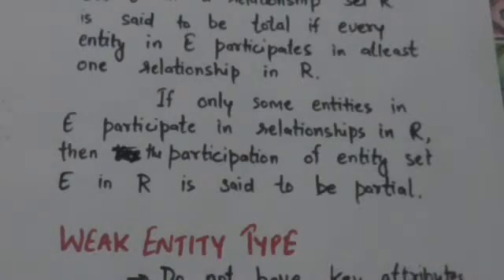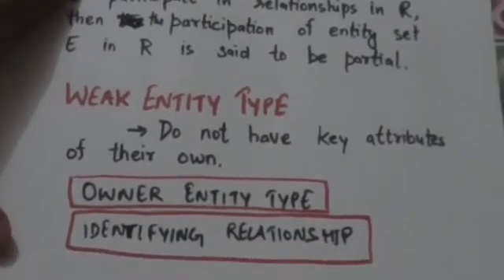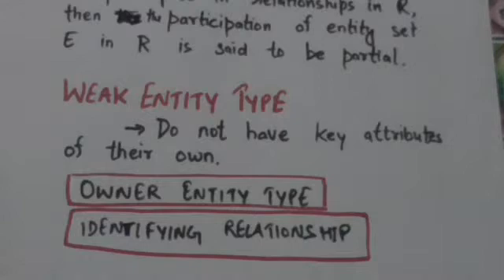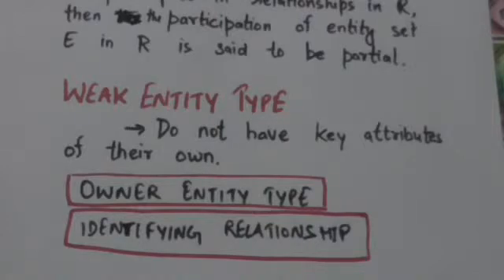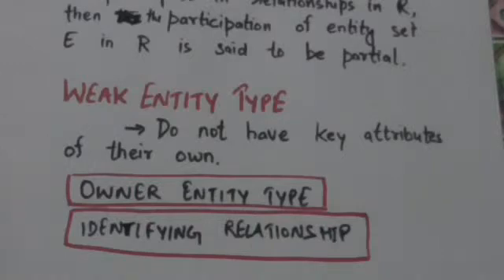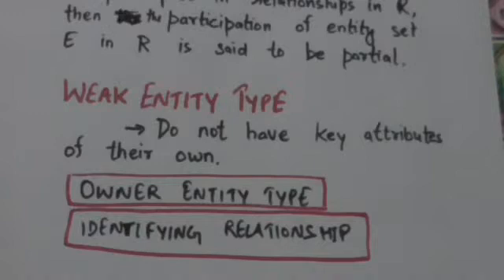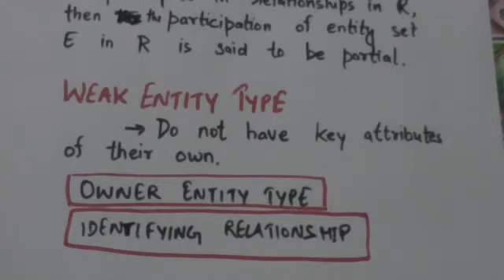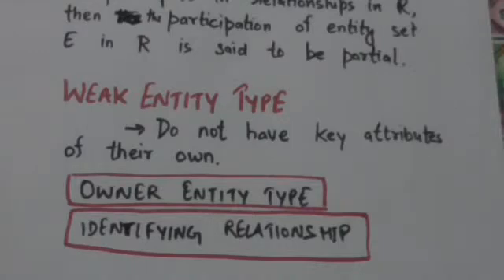WEAK ENTITY TYPE(DBMS-28)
WEAK ENTITY TYPE